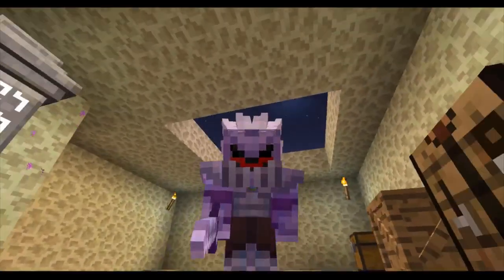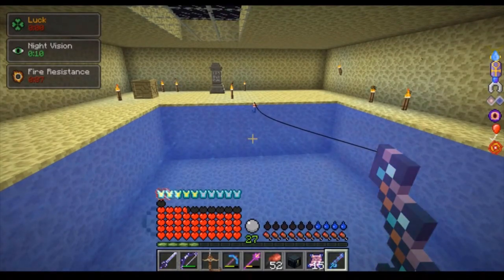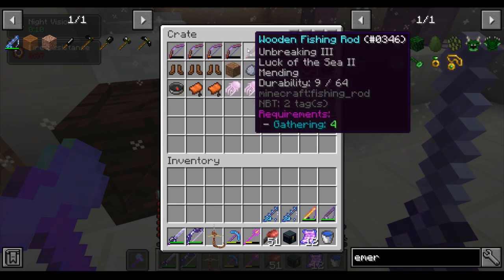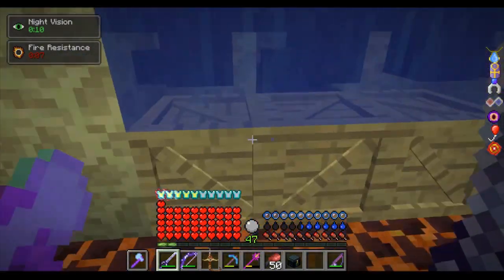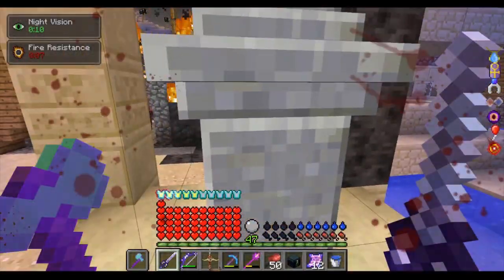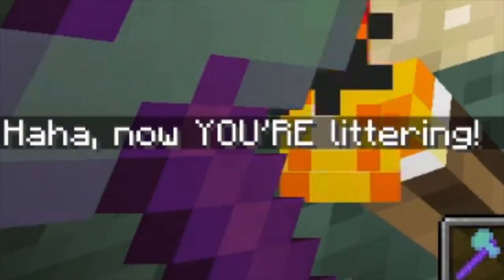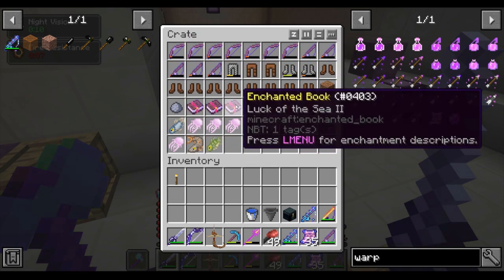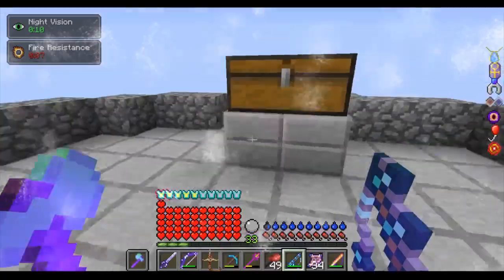RLCraft Fishing is Broken?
RLCraft fishing has been considered useless for the longest time, but perhaps I can change your mind! It is not useless! It is just bad! Here's why:
You get great items, but you get them slowly. Not only that, but setting up an afk fishing farm in RLCraft is nearly impossible because of all the random events and banshee spawning; however, as I have recently found out, you can actually fish in the end, and making a safe auto fishing farm there is not too difficult! I do not explain how to make the fishing farm in this video, but I go over RLCraft fishing as a whole, and why you want to pretty much completely ignore the system unless you have no other choice! The system is very interesting, but is pretty broken and requires some tweaking in order to be viable for the average player. I hope you enjoy the video! I may not have learned any insane secret Shivaxi has left hidden from us, but I did learn some cool things, such as being able to get blaze rods and ender pearls just by fishing! Learning about fishing in RLCraft was rather difficult, since nobody has a lot of info on the subject though. The vast majority of the fish don't even have a link on the RLCraft wiki. Because of that, we are the pioneers of fishing in RLCraft! If we decided to be the pioneers of something perhaps a bit more useful though, that would have been better! The video was certainly a bit different, but I still wanted to do something with all the strange fishing facts I had accumulated!

P.S: my outro got messed up because apparently the effect I used was a premium feature of my editing software, but I accidentely bugged it so I was allowed to use it. I thought I got away with using it, but apparently my editing software had other plans.

If you feel like joining the discord to keep updated with the few pings I dish out, here is the link. We are all introverts and rarely talk though.
I am planning on streaming to Twitch every once in a while on the weekdays, while my YT streams are still planned for Saturdays when I am available. Here is the link to my Twitch you want to keep up with any of my more variety style content.